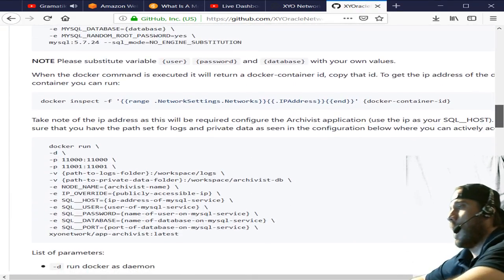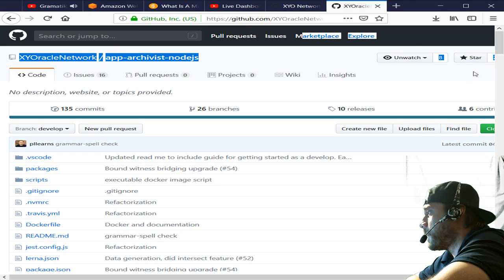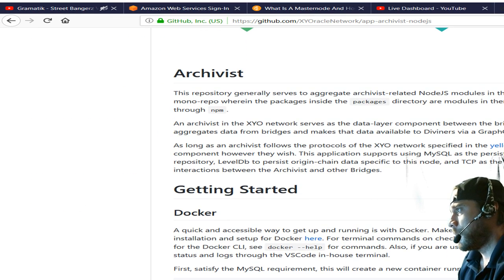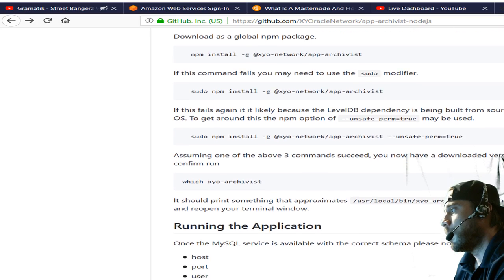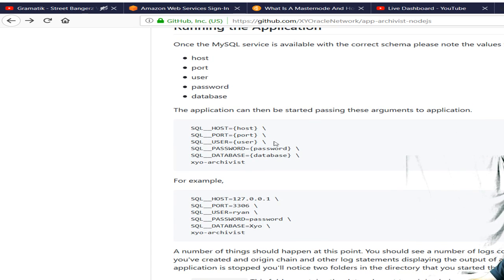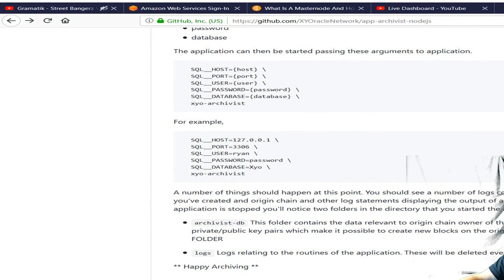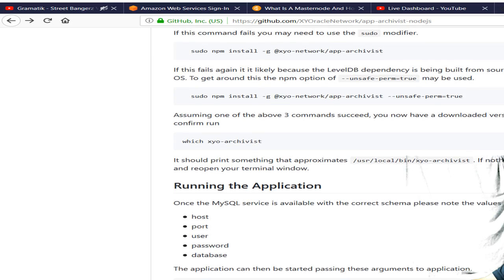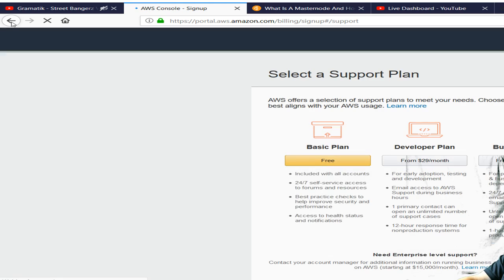Mt Athos Live Stream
Call of Athos And Crypto Chat